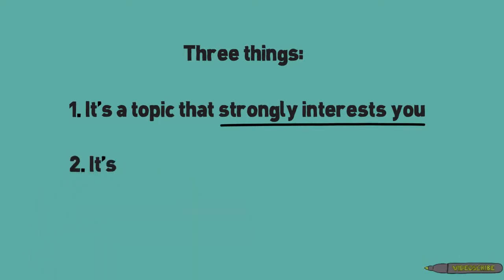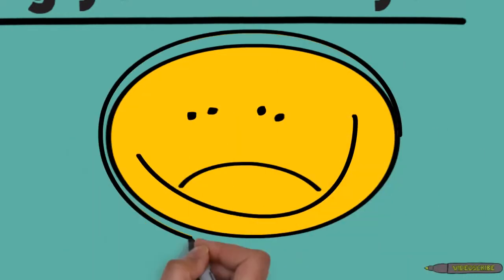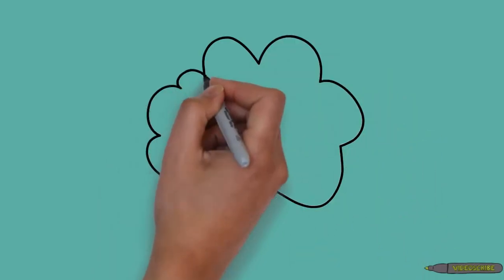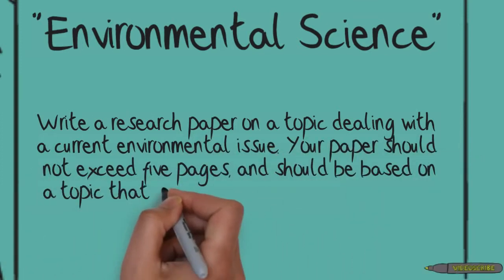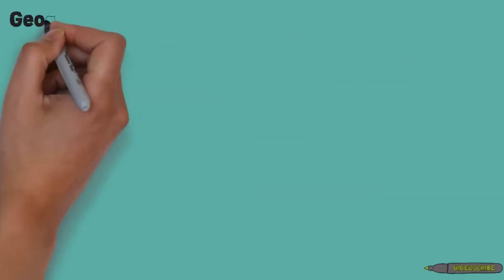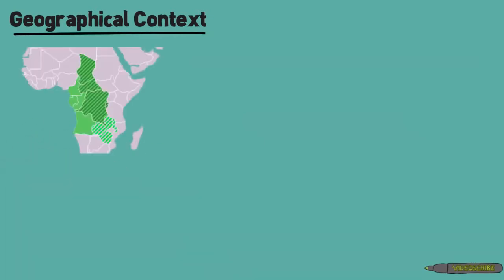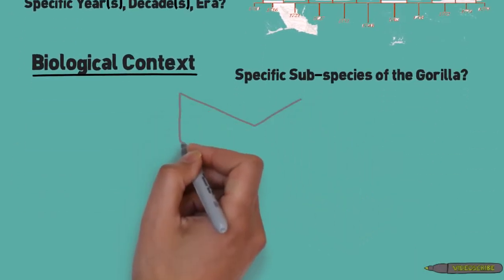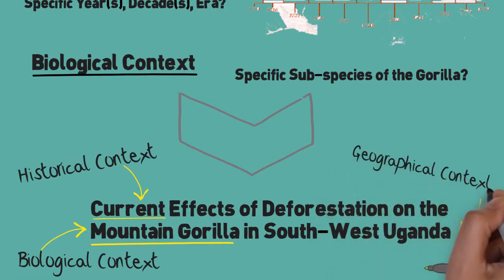How to Develop a Good Research Topic